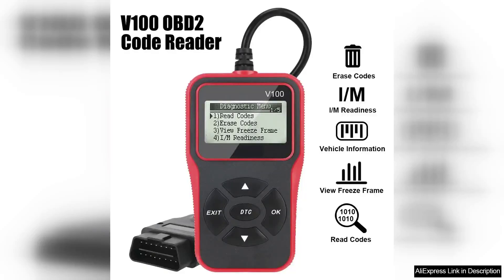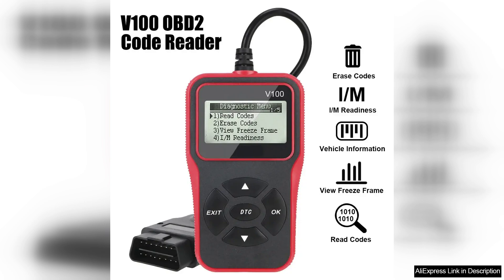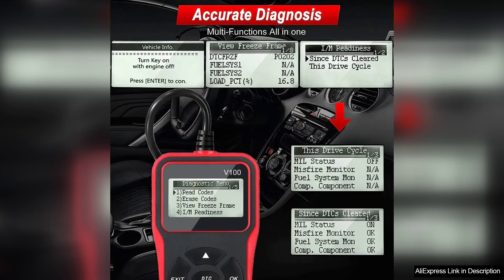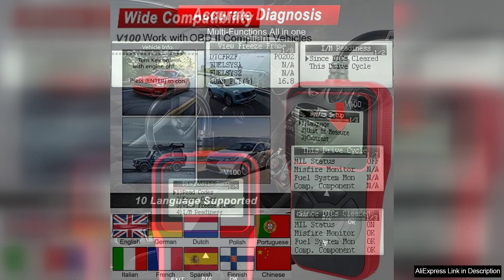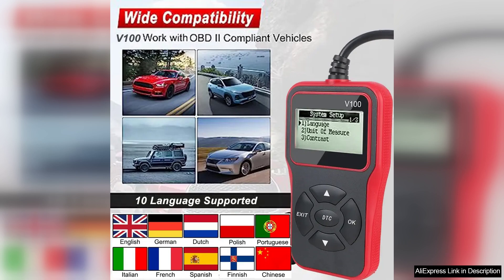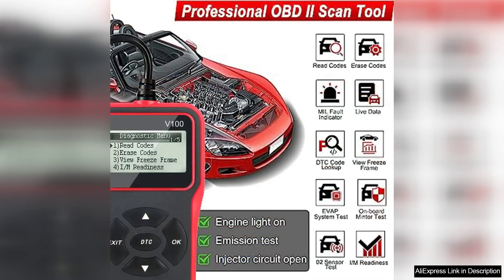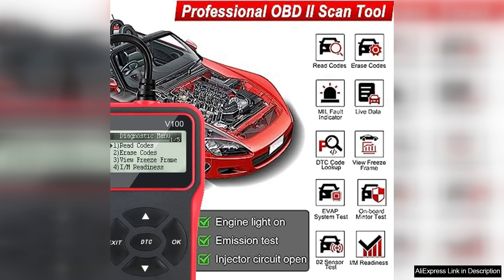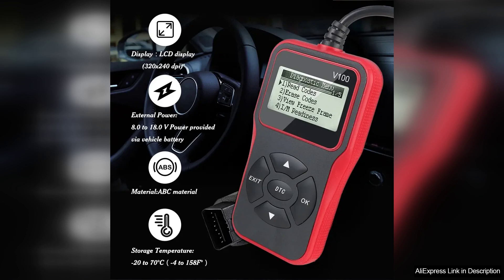V100 OBD2 Code Reader EOBD OBD 2 Scanner Car Diagnostic Tools Digital Review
The V100 OBD2 Code Reader is an essential tool for anyone looking to take charge of their vehicle's diagnostics. This compact yet powerful device offers an impressive range of features, making it ideal for both novice and experienced users.

First and foremost, the V100 boasts an intuitive interface that simplifies the diagnostic process. Its clear LCD display presents error codes and real-time data in an easy-to-read format, ensuring users can quickly understand their vehicle’s condition. The scanner is compatible with most OBD2/EOBD compliant vehicles, covering a wide range of makes and models, which adds to its versatility.

One of the standout features of the V100 is its ability to read and erase trouble codes. This functionality is particularly useful for DIY mechanics and car enthusiasts who want to troubleshoot issues without visiting a mechanic. Additionally, the device provides live data streaming, allowing users to monitor various engine parameters in real-time, helping to identify potential problems before they escalate.

The build quality is solid, with a rugged design that can withstand the wear and tear of regular use. The V100 is lightweight and portable, making it easy to store in your glove compartment or toolbox.

While the V100 offers a plethora of features, it’s worth noting that it may not cover advanced diagnostic capabilities found in more expensive models. However, for basic troubleshooting and maintenance, it performs exceptionally well.

In conclusion, the V100 OBD2 Code Reader is an excellent investment for anyone looking to maintain their vehicle efficiently. It combines user-friendly functionality with reliable performance, making it a must-have for both casual drivers and seasoned car enthusiasts. With its affordable price point, this code reader is a smart choice for those wanting to save on diagnostic costs while enhancing their automotive knowledge.